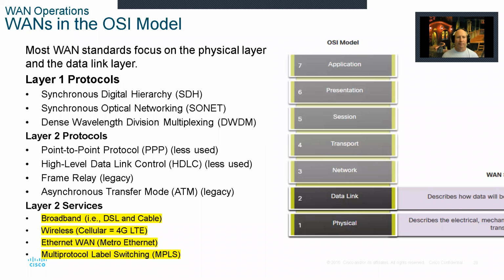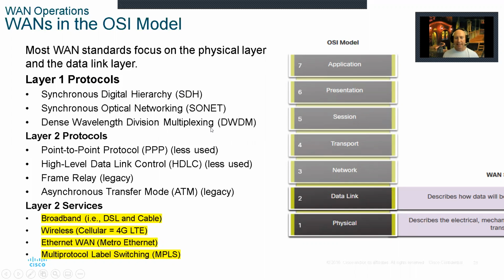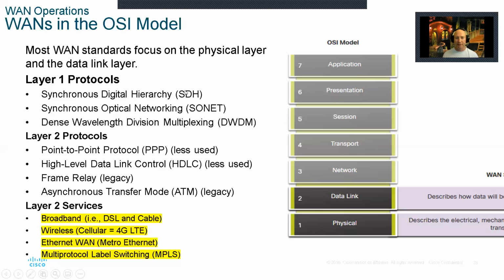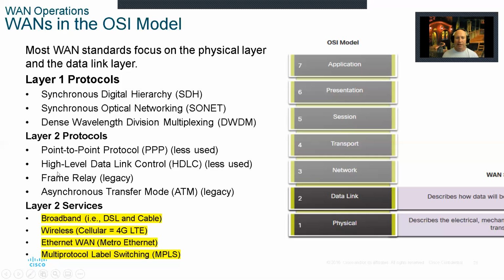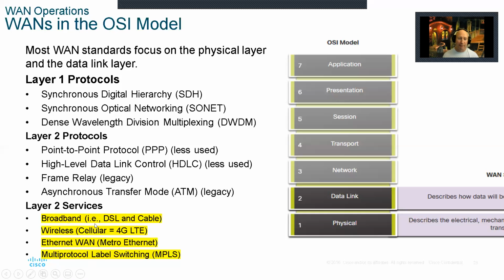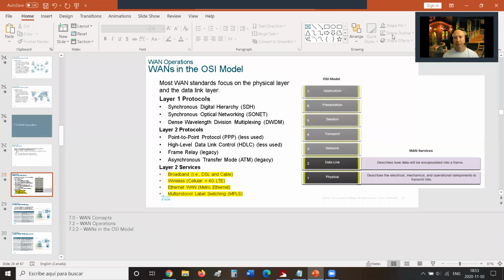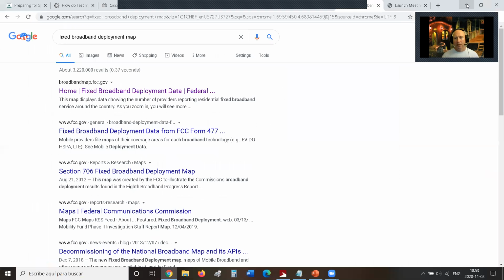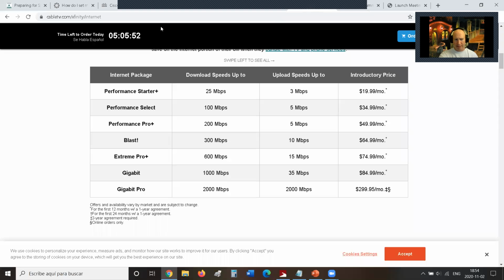CCNA3 v7: WAN Concepts Overview